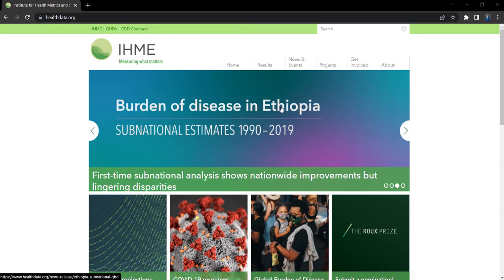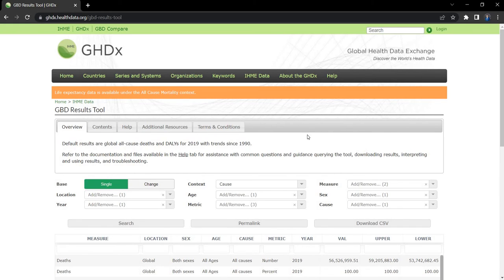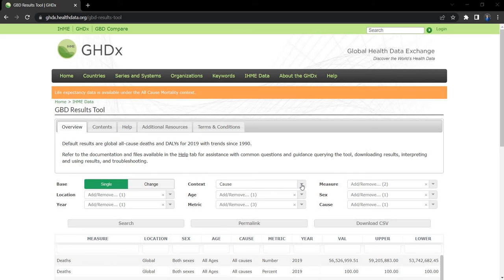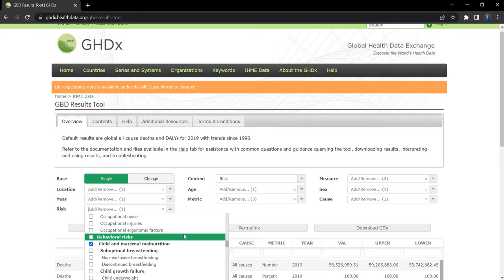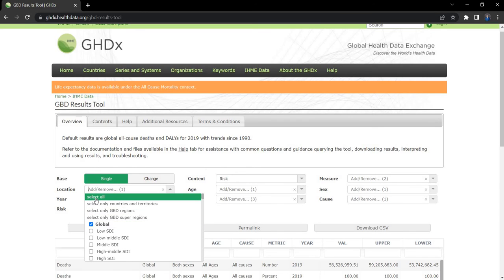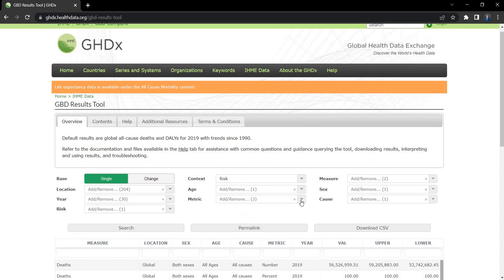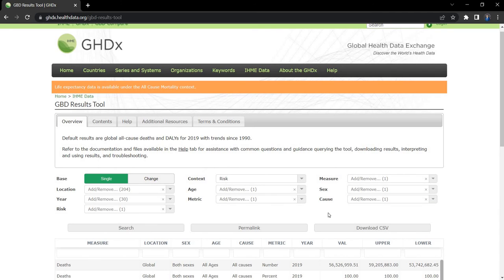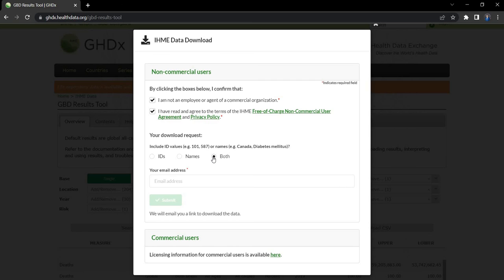03 Downloading Data from the Institute of Health Metrics and Evaluation